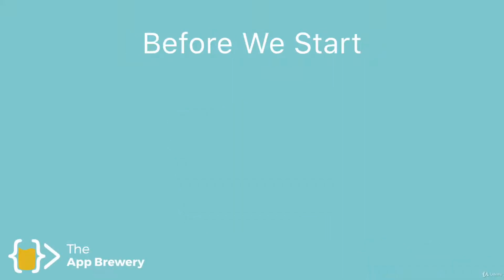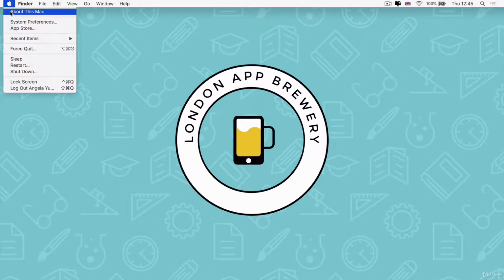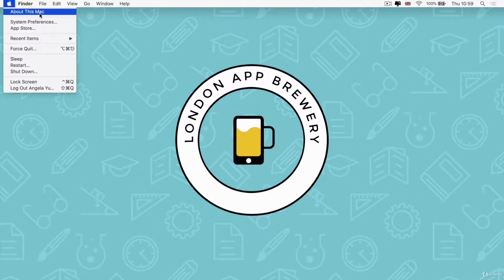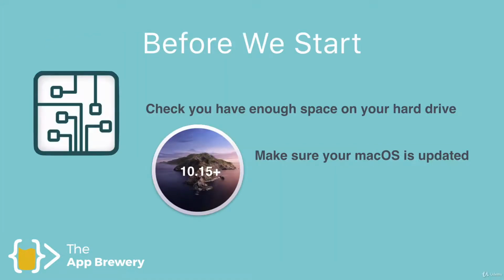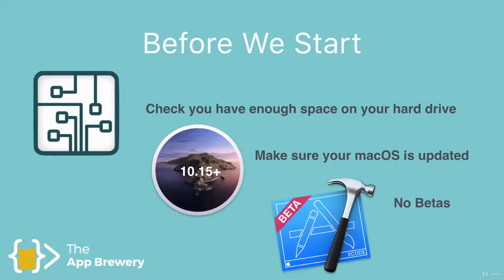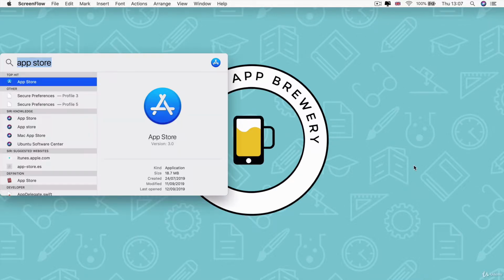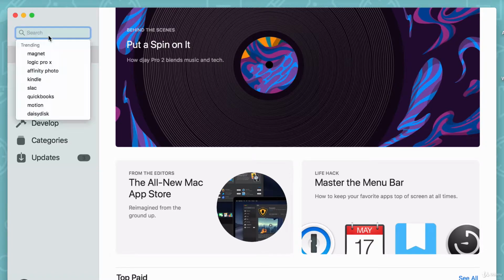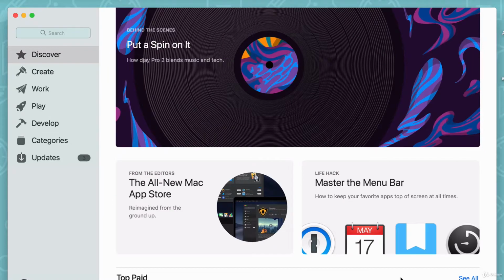Lesson 7 - Getting set up with Xcode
Continuous Integration (CI for short) is the name given to this approach in software development. It’s a way to automate running builds of your iOS apps over and over